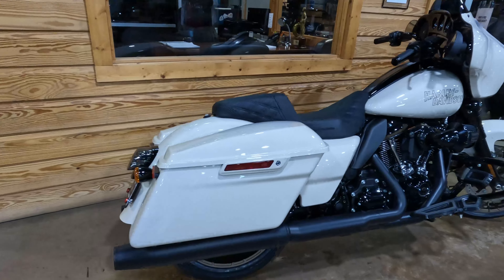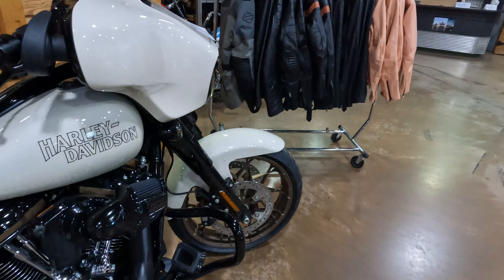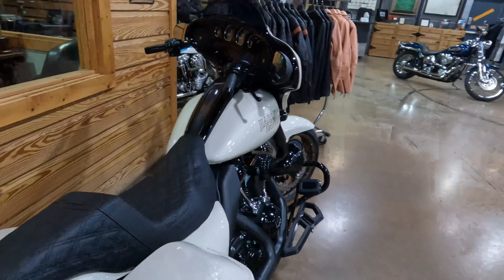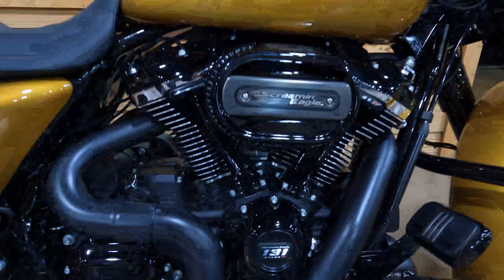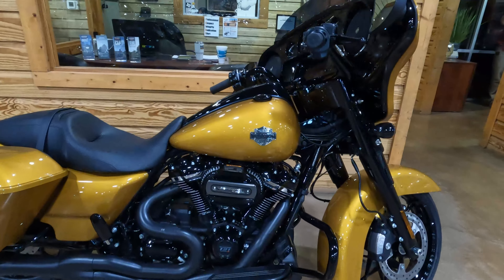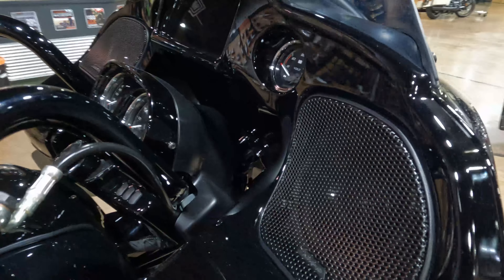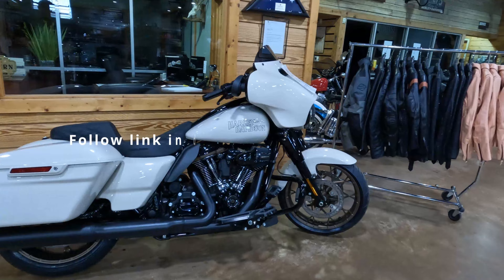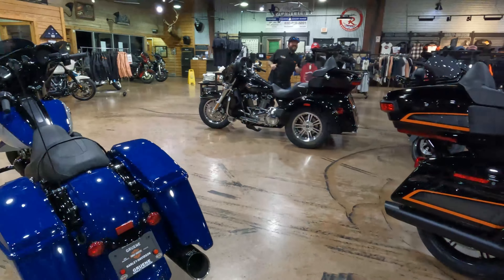2023 Street Glide St and Special, Road Glide Special #131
Now available at Gruene HD, 2021 Street Glide Special Arctic Blast.